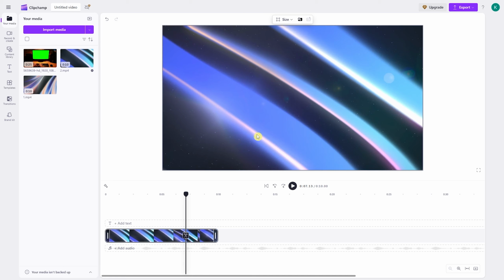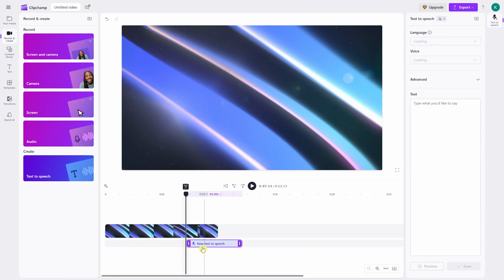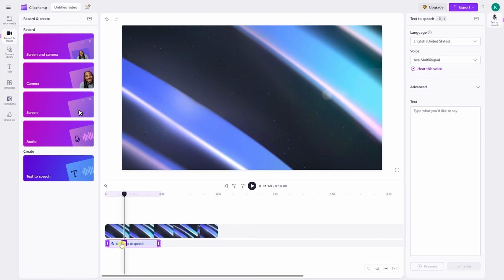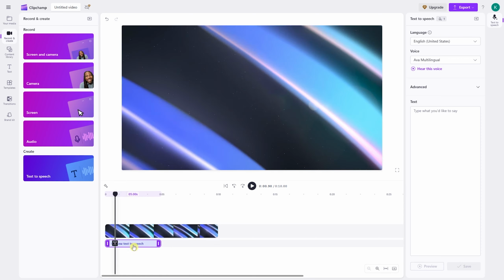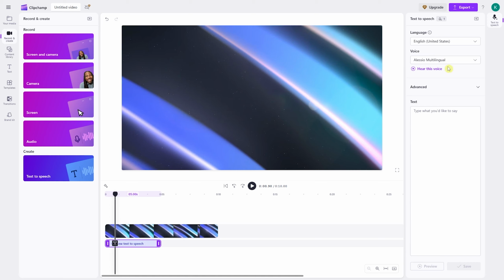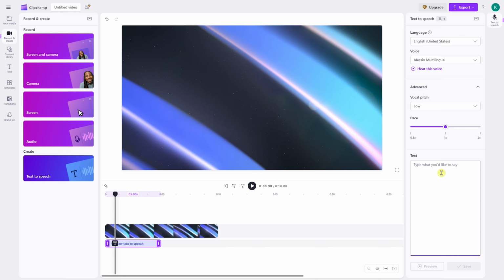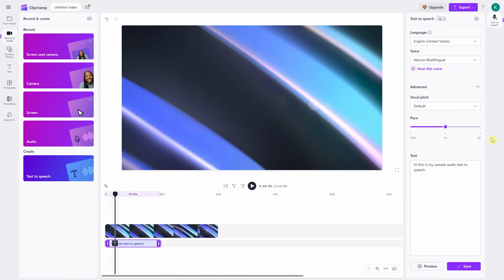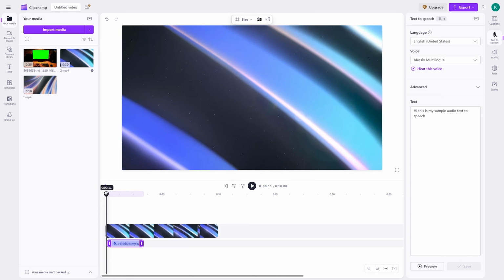How to Use Clipchamp Text to Speech (Free Editing Software)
In this quick and easy tutorial, you'll learn how to use Clipchamp text to speech to create high-quality voiceovers for your content. Whether you're a beginner or looking for the best text to speech software for YouTube, this Clipchamp tutorial covers everything you need. We’ll show you how to convert text to speech, use the Clipchamp text to speech feature, and explore free text to speech tools inside the Clipchamp video editor. This guide is perfect for those wanting to make text to speech for YouTube videos, whether you're looking for a text to speech app, text to speech AI, or the best text to speech software for YouTube videos.

We also explain how to make a text to speech videos with Clipchamp, how to do text to speech on Clipchamp, and how to export text to speech from Clipchamp. Get the best results with our tips on Clipchamp text to speech best voice, using this free text to speech website as a powerful text to speech converter. Ideal for creators searching for the best online free website for text to speech or wanting to create voiceover in Clipchamp